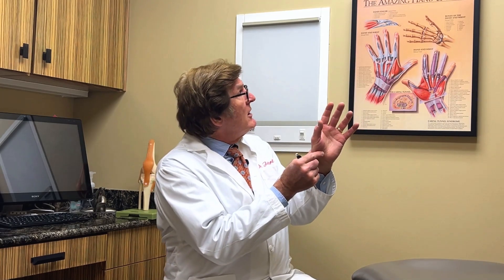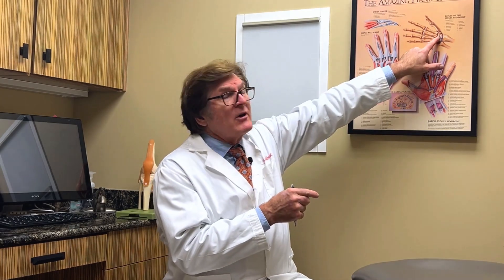Hand & Wrist Pain: Carpal Tunnel vs Arthritis – Key Differences Explained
Are you experiencing pain in your hand or wrist and wondering if it’s carpal tunnel syndrome or arthritis? In this video, Dr. Dolf Ichtertz of Nebraska Hand & Shoulder explains how to tell the difference between these two common conditions.

You’ll learn:

Where arthritis pain typically occurs in the hand

Why carpal tunnel syndrome often causes numbness, not pain

Why both conditions can co-exist at the base of the thumb

When surgery for arthritis also requires a carpal tunnel release

This is a must-watch for anyone suffering from thumb pain, loss of hand function, or nighttime hand discomfort.